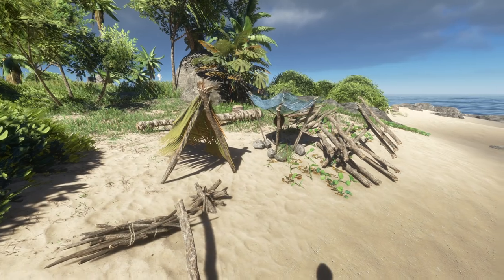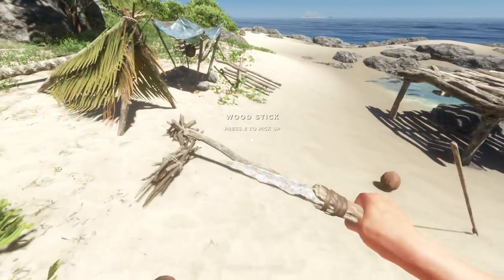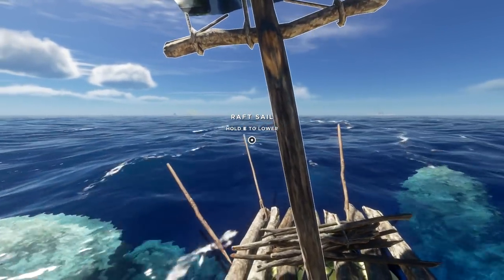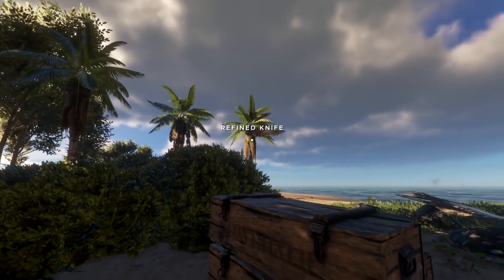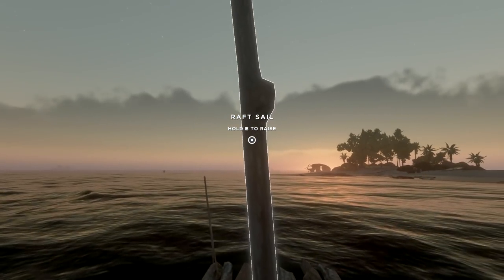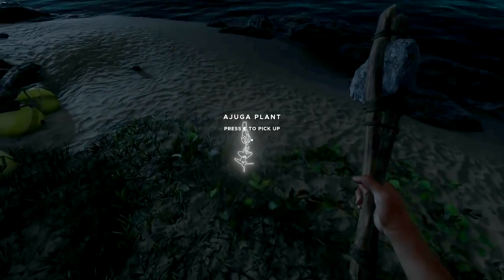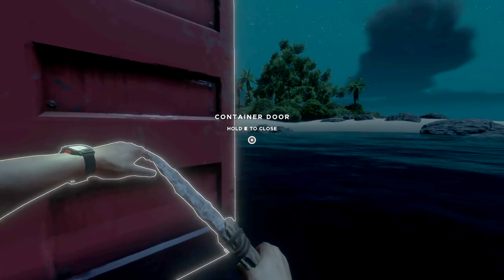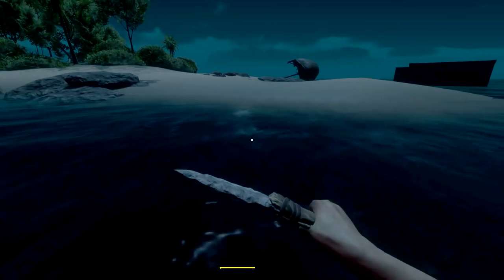Huge Crab Attack | Stranded Deep Gameplay | EP2